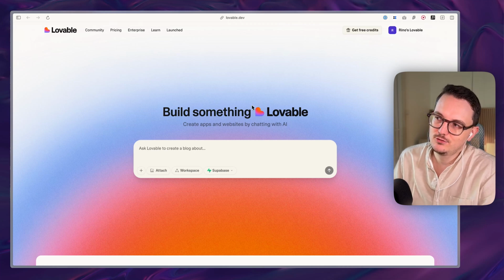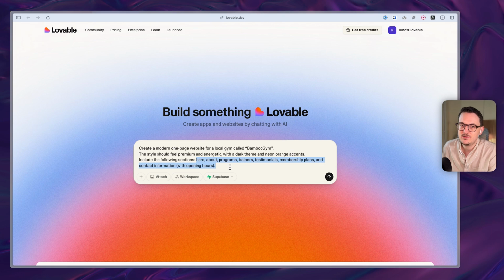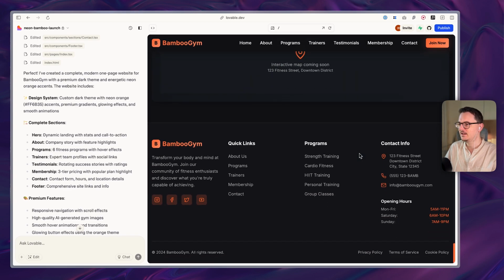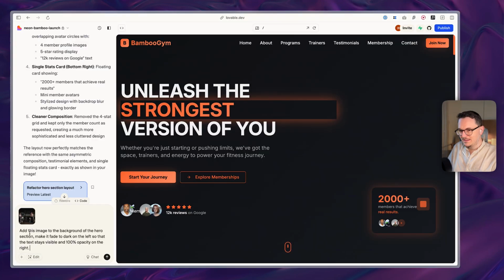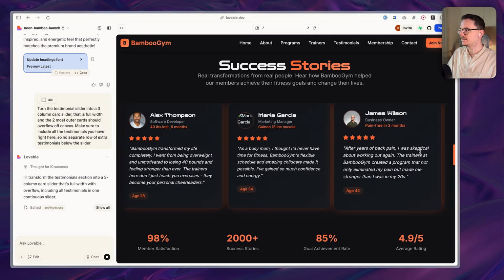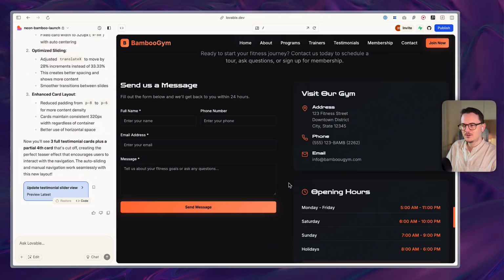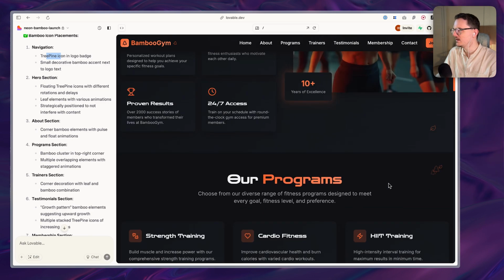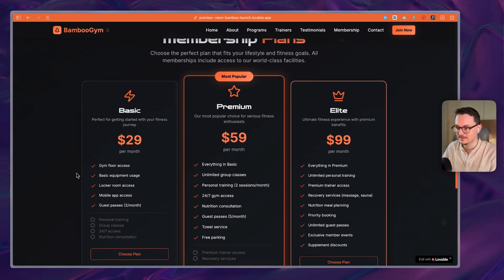Can Lovable do truly custom design? Let’s see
In this video, I am trying to create a custom website design using Lovable. I have covered everything from the prompt to the editing sections.